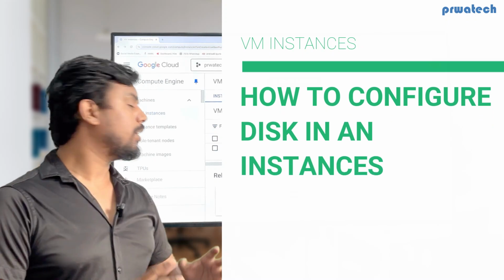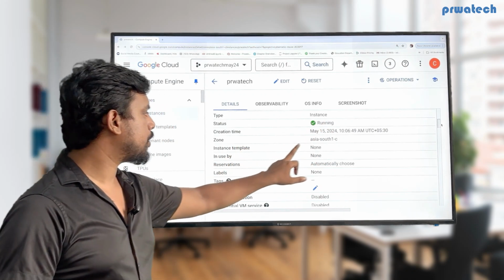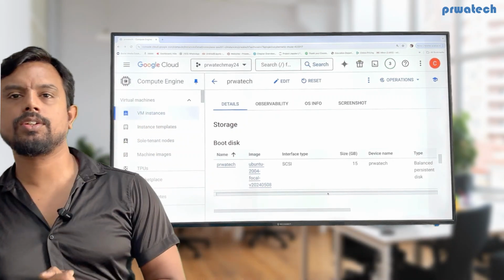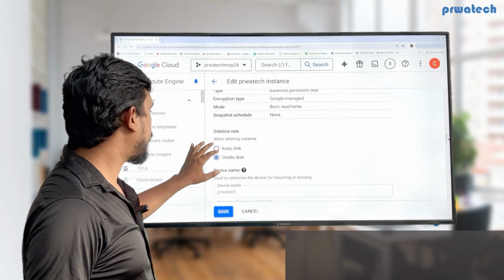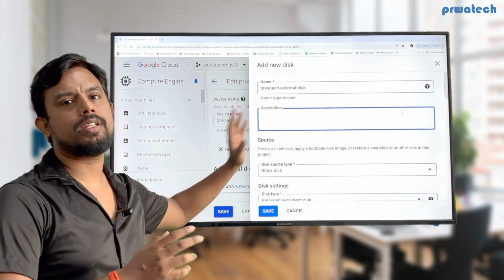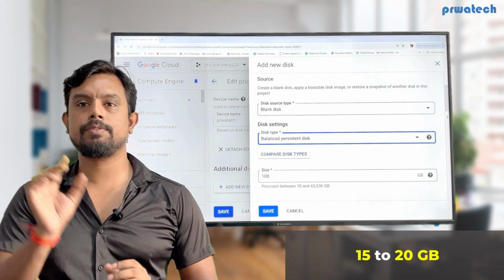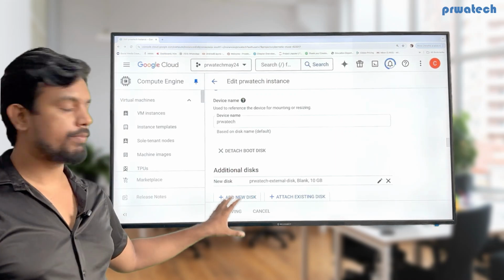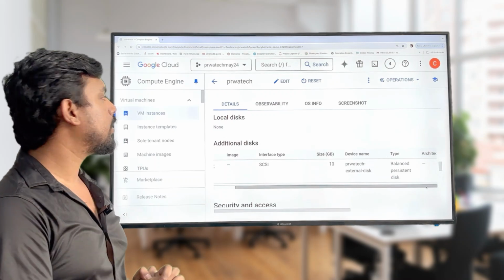How to Configure disk in an Instance | Google Cloud Platform | Prwatech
Discover:
- Cloud Computing fundamentals
- GCP services (Compute, Storage, Database)
- Cloud-based Machine Learning and AI
- Hands-on labs and real-world applications

To increase the disk size of an existing Google Compute Engine instance, you can edit the instance configuration. This involves adding a new persistent disk to the instance. The minimum size for a new disk is 10GB. After adding the new disk, the total disk space of the instance will be the sum of the original disk size and the newly added disk size. Remember that you cannot modify the machine type (e.g., CPU, RAM) of an existing instance. You'll need to create a new instance with the desired configuration if you need to make changes to these settings.

To configure a disk on a Google Cloud Platform instance, you'll need a Google Cloud account, a billing-enabled project, the gcloud CLI installed, and the Compute Engine Admin role assigned to your user account.